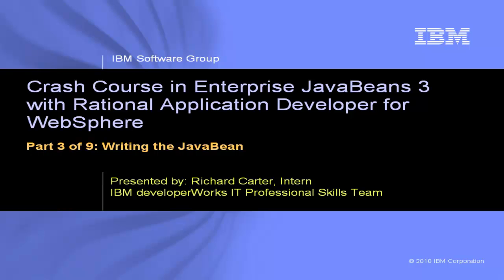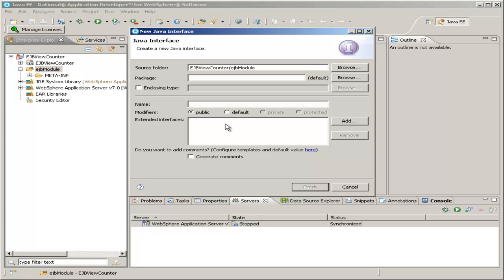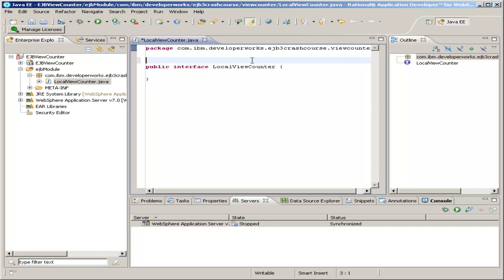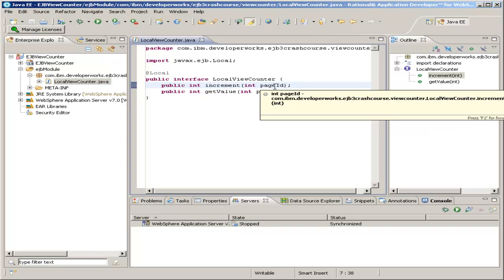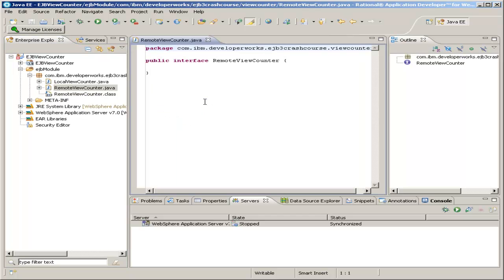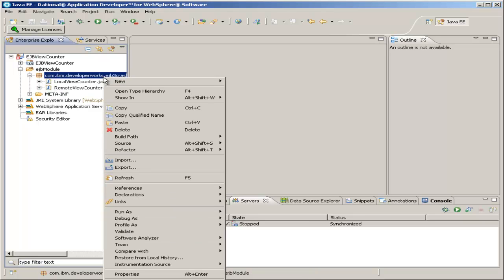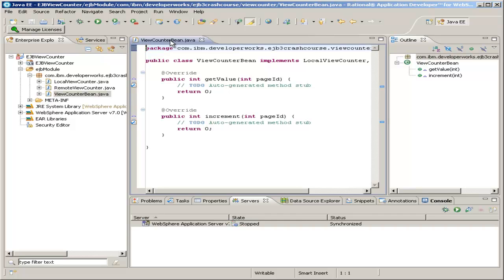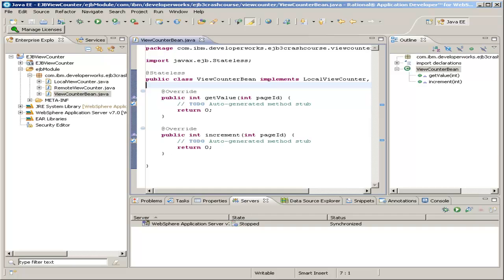Crash course in Enterprise JavaBeans 3 - Part 3: Writing the JavaBean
Learn how to develop Java™ applications for WebSphere with the Enterprise JavaBeans 3 framework. Part 3 shows you how to write the JavaBean.

Learn the fundamentals of Java Enterprise Edition and Enterprise JavaBeans 3.0. Develop your own JavaBeans with Rational Application Developer and create a fully-functioning blog Web application. With Enterprise JavaBeans you can develop reusable modules, so you can focus on building applications, not libraries.